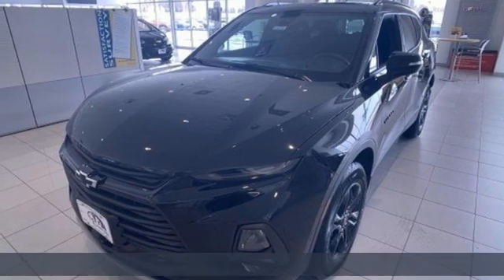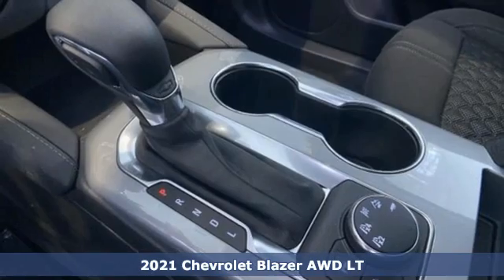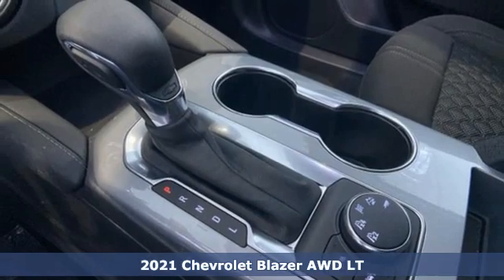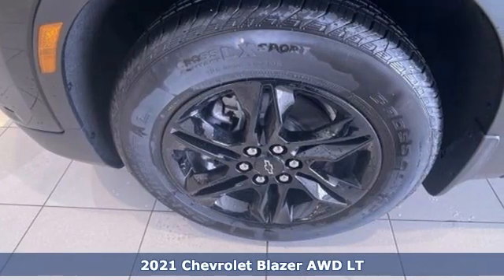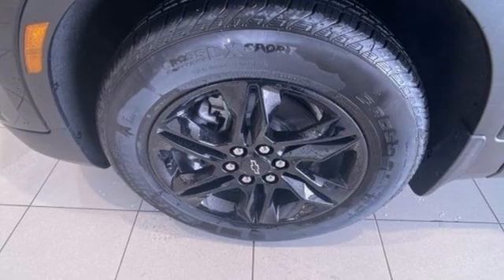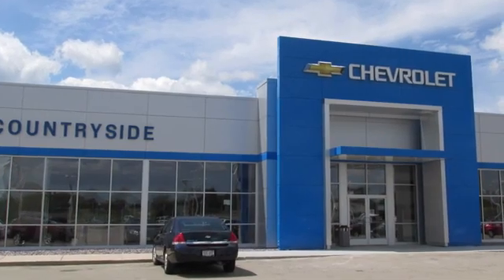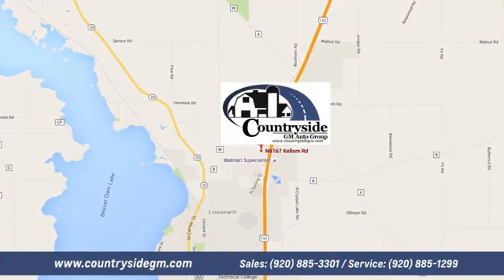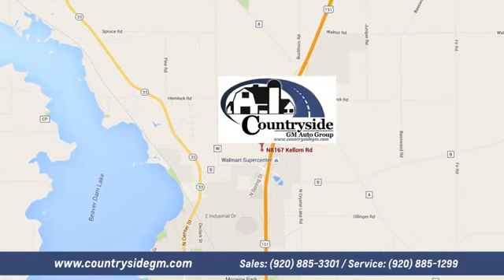New 2021 Chevrolet Blazer Beaver Dam WI Madison, WI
Year: 2021
Make: Chevrolet
Model: Blazer
Trim: AWD 4dr LT w/2LT
Engine: 3.6L V6 24V GDI DOHC
Transmission: AUTOMATIC
Color: BLACK
Stock #: V2671
VIN: 3GNKBHRS0MS535681

Address:
8167 Kellom Rd